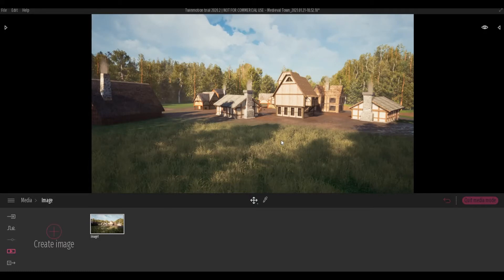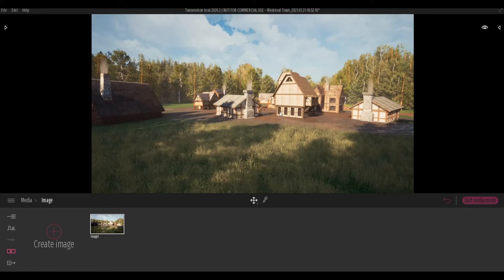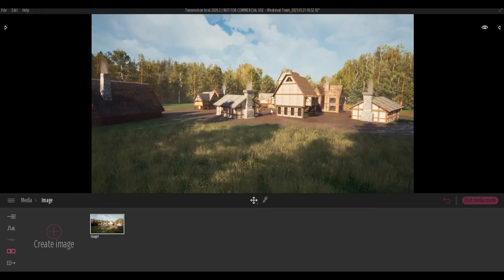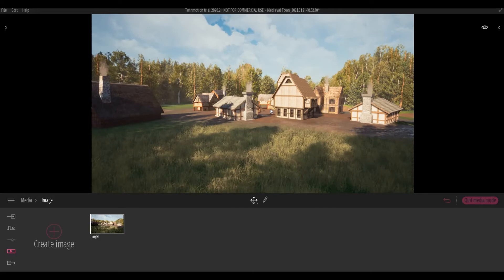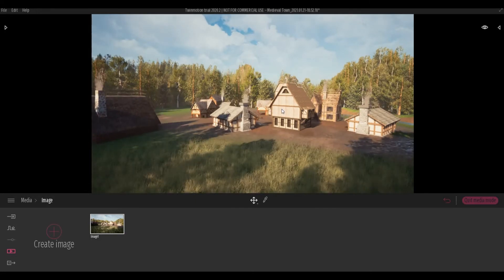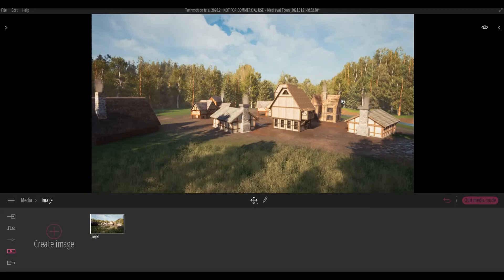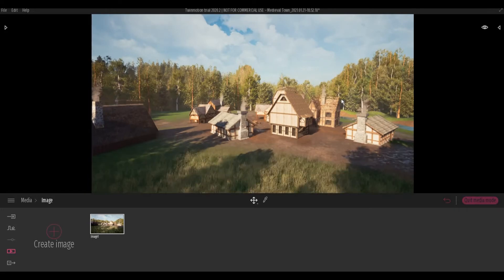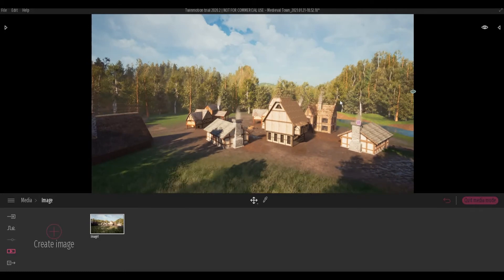How to Pan and Arc Rotate in Twinmotion | Twinmotion Tips and Tricks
In this video I will show you How to Pan and Arc Rotate in Twinmotion

Additional Tags: arch core designs, ac designs, autocad, revit,CAD, twinmotion, tutorials, autocad tutorials, revit tutorials, twinmotion tutorials, architecture, family, Revit family, how to model in revit,  autodesk, tips and tricks, CAD model, autocad tutorial for beginner, revit tutorial for beginner, twinmotion tutorial for beginner, autocad tips and tricks, revit tips and tricks, twinmotion tips and tricks, parametric family, adaptive family, twinmotion rendering, revit rendering, twinmotion walkthrough, house design, speed build, youtube shorts, pan, arc rotate, movement in twinmotion, move,